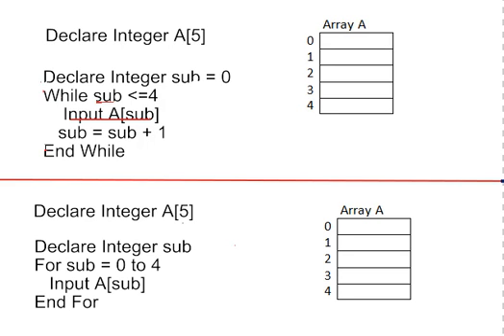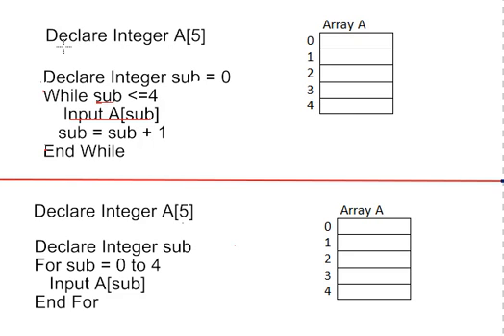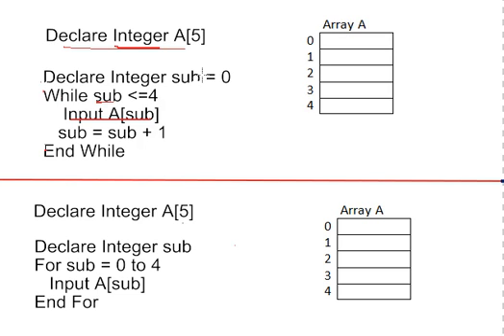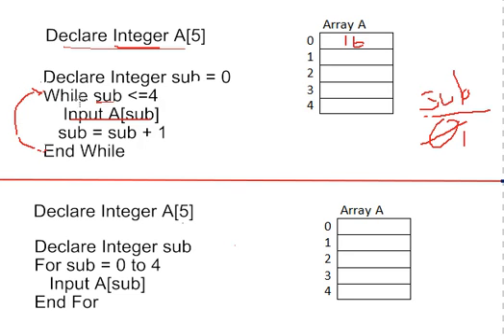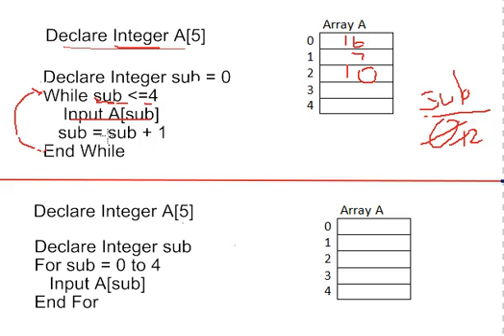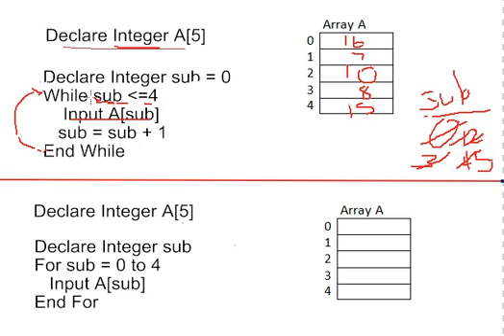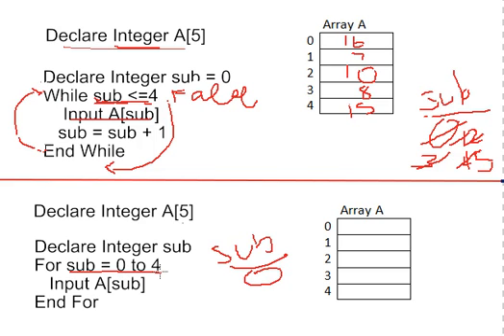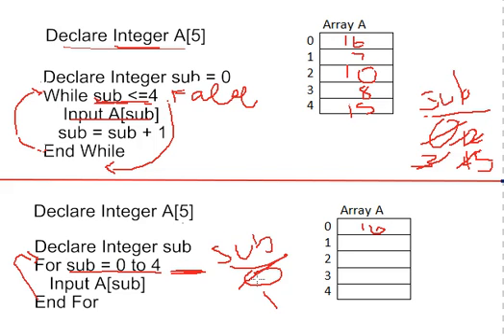LoadingArray.mp4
Loading a one-dimensional array - pseudocode.